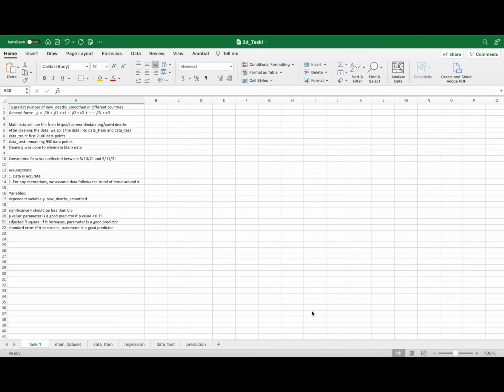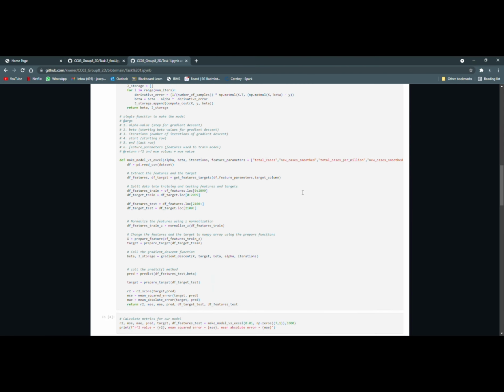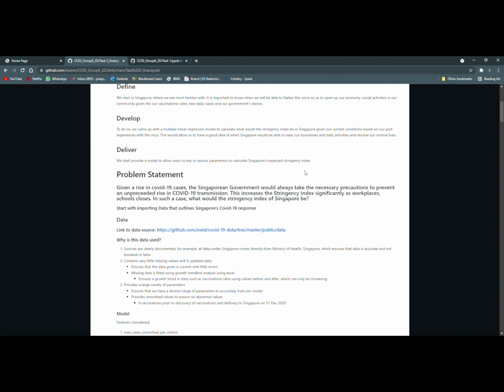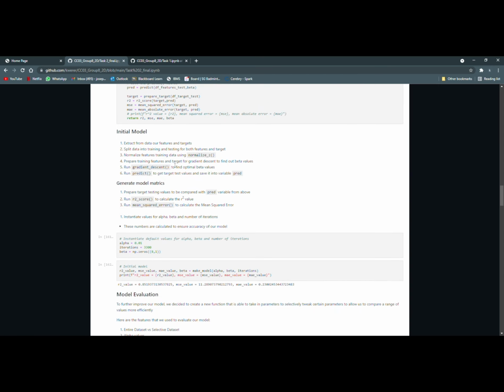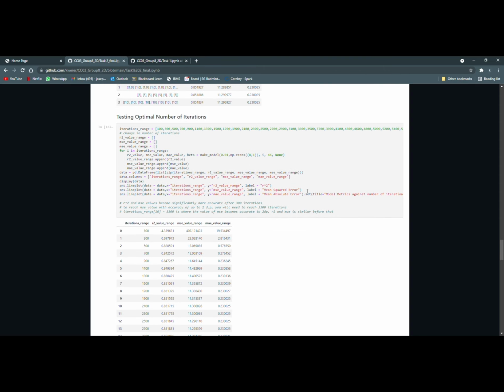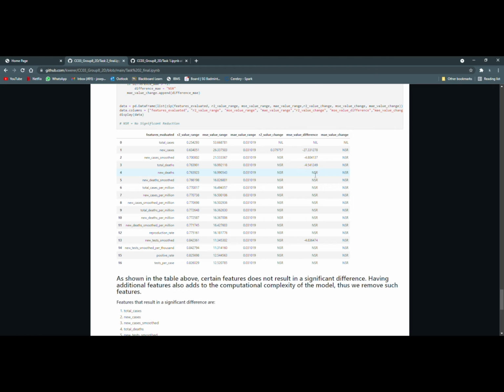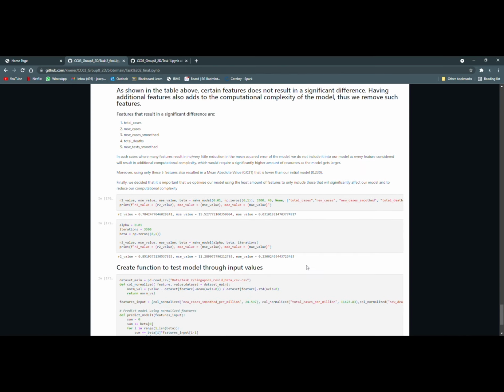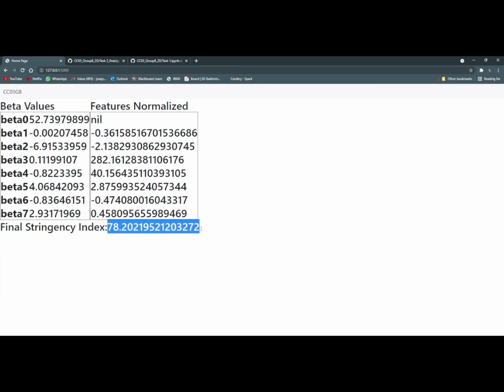Term 3 2D Project Video